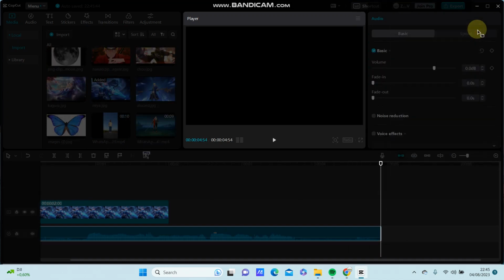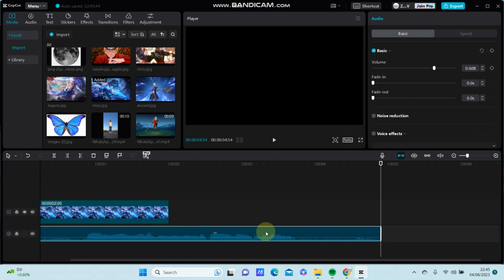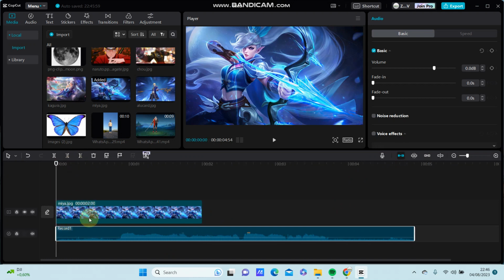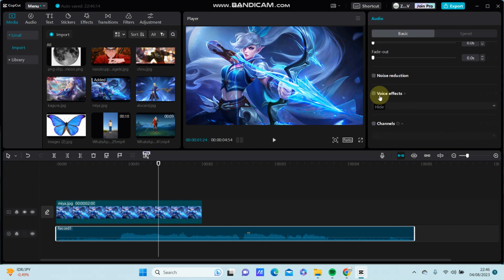How To Add Recorded Audio In CapCut PC Desktop? NEW UPDATE 2023 | Basic Tutorial in CapCut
Want to Add Recorded Audio on CapCut PC? Here's how you can do that.